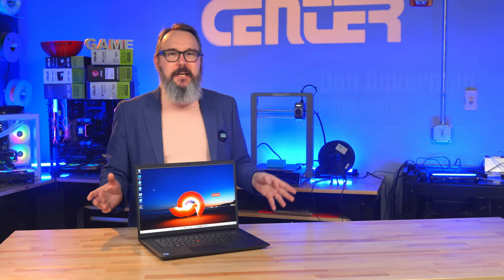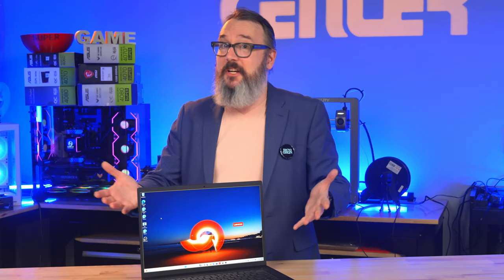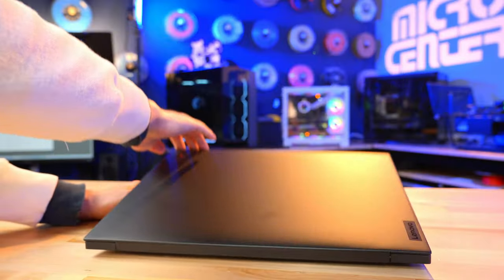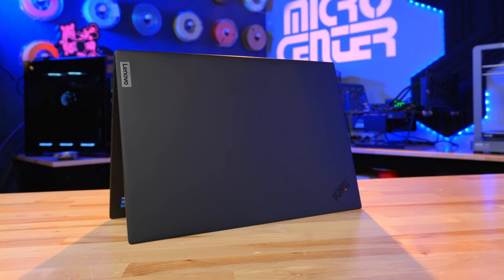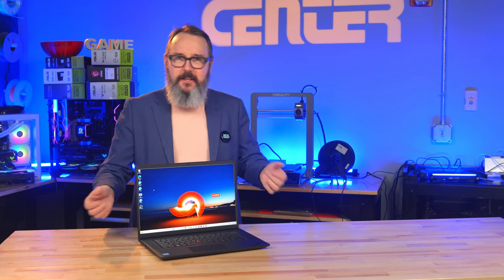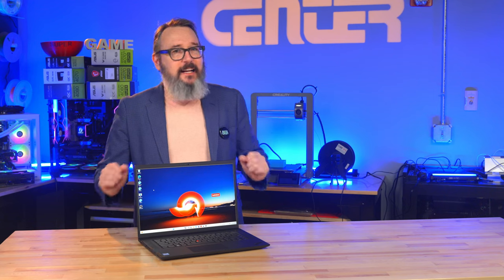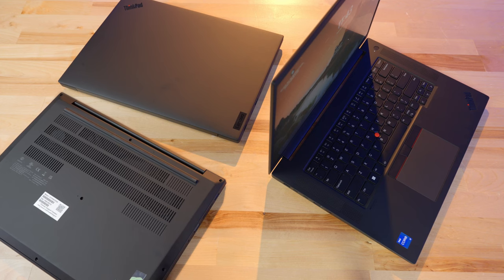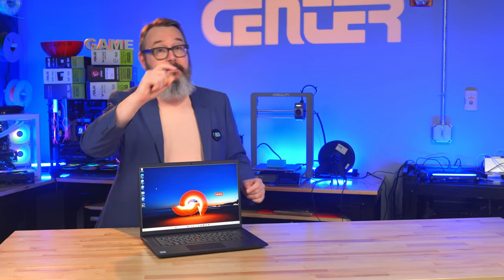The Workstation Laptop EVERY Professional NEEDS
Gaming laptops are great for gaming and consumer laptops are great for everyday use. However, if you are a professional, maybe in architecture, design, video editing, modeling, or complex data analysis, then you need to get a professional laptop.
The Lenovo ThinkPad P1 Gen 6 Mobile Workstation is the perfect laptop to make sure that you are performing at maximum capacity. The TrackPoint on this laptop, along with the antiglare display and components like a full size SD card reader.
If you are a profession on the go and need a sturdy and sleek profession laptop, the Lenovo ThinKPad 6 is a top notch pick.